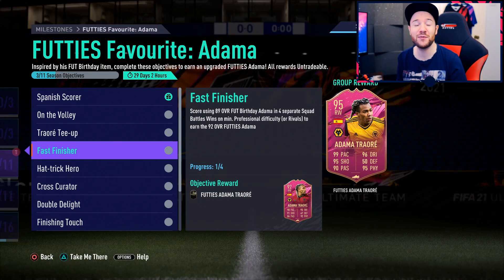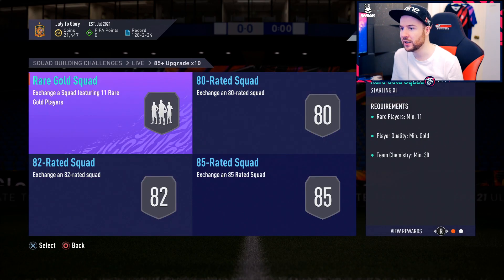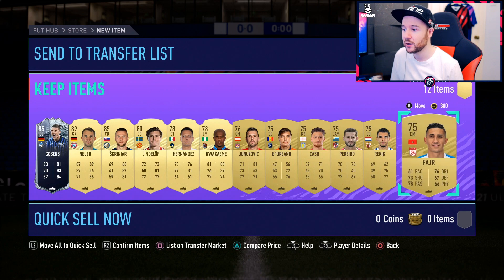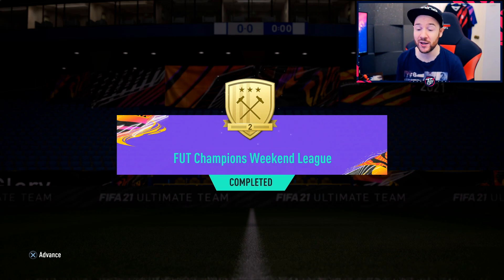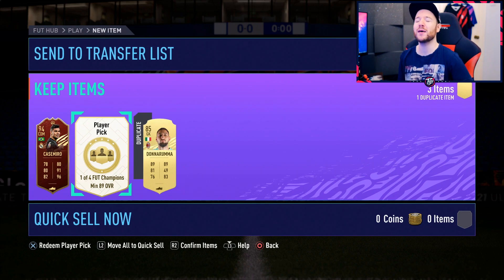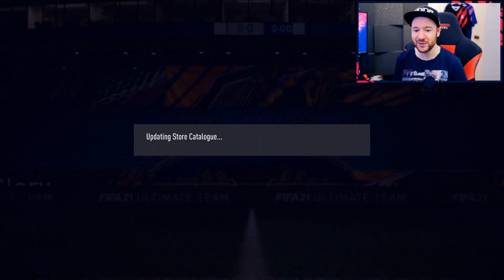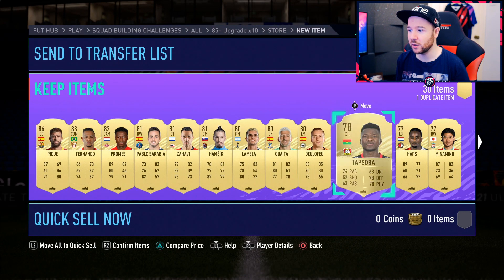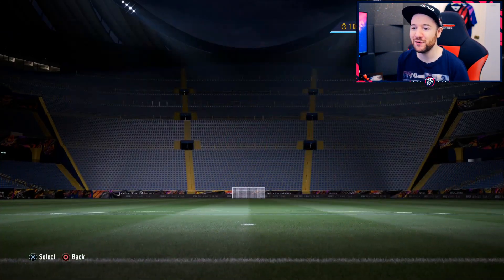The LUCKIEST Fut Champs PICK for the FIRST OWNER RTG!!! - FIFA 21 Ultimate Team